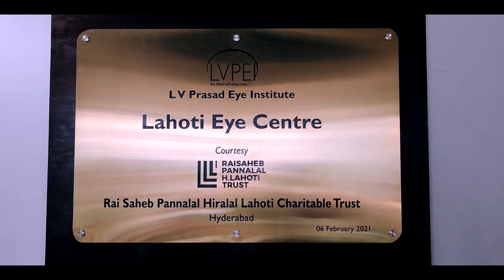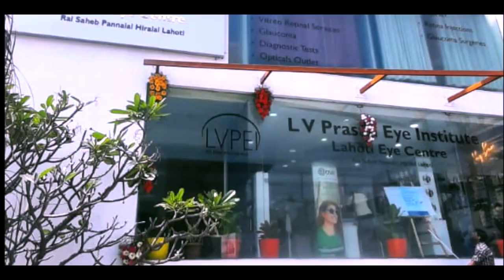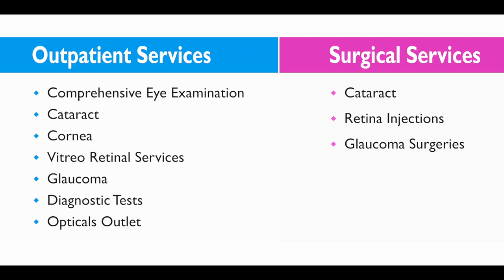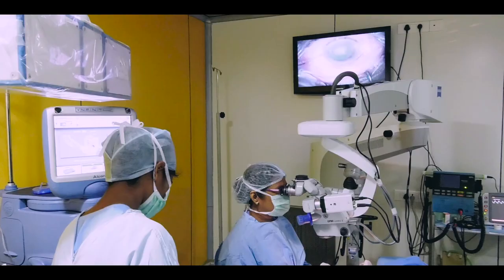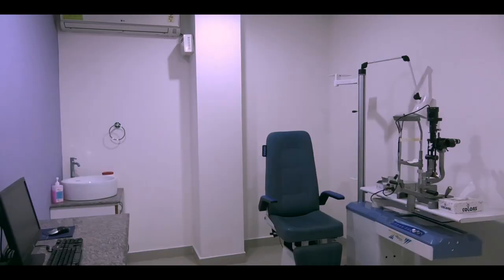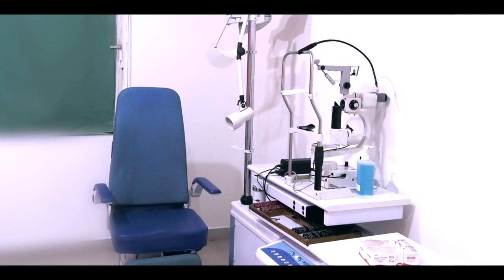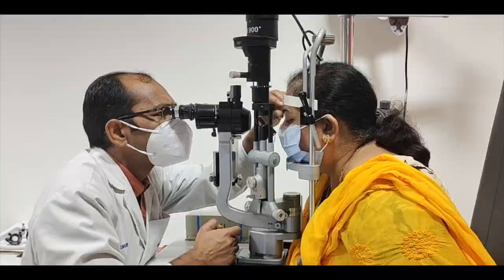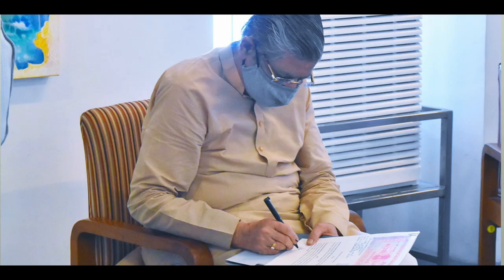Virtual Tour of LVPEI - Lahoti Eye Centre (Madhapur)